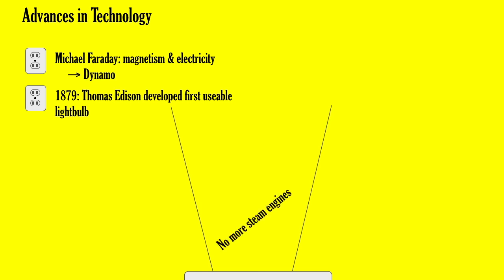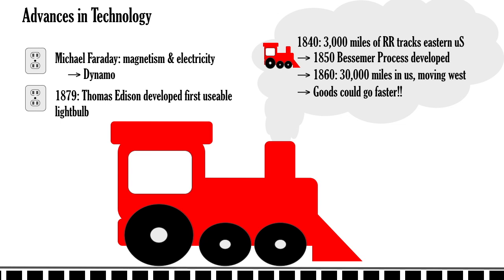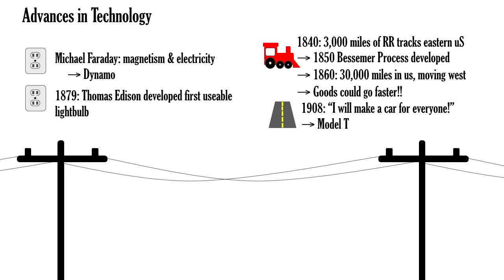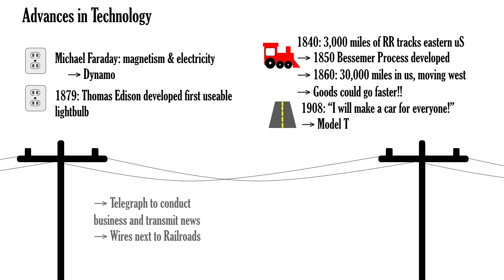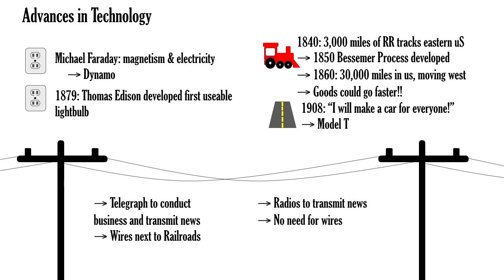Industrial Revolution: Advances in Technology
This video is about the advances in technology during the Industrial Revolution.

Ramirez, Susan Elizabeth., Peter Stearns, Sam Wineburg, and Steven A. Goldberg. Wold History: The Human Legacy: Modern Era. Orlando, FL: Holt, Rinehart and Winston, 2008. Print.